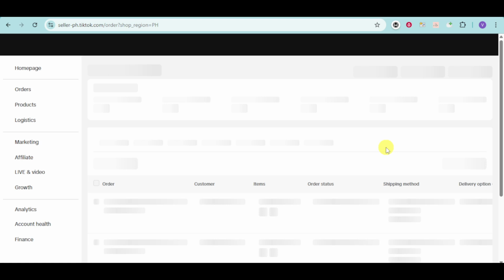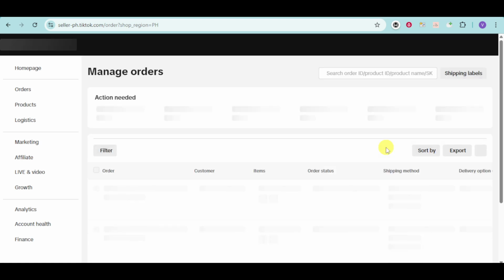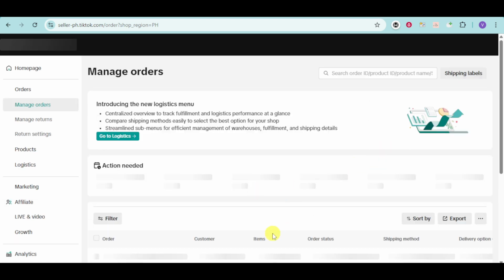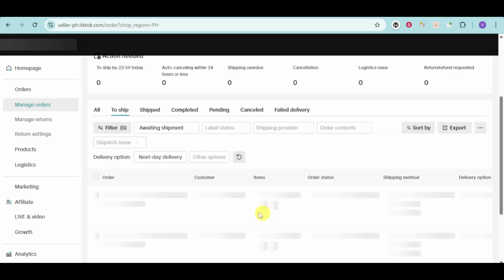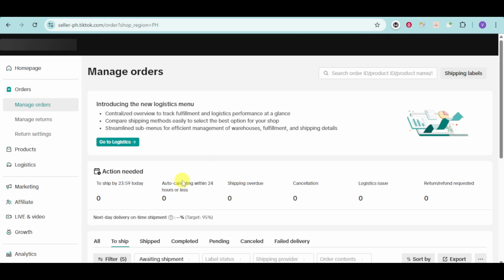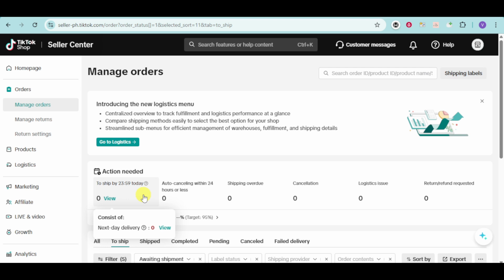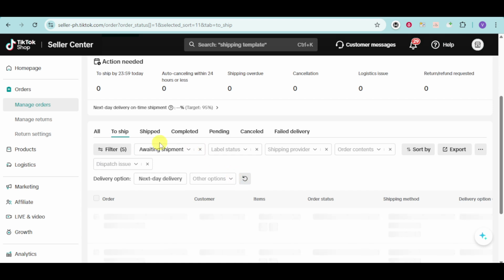How To View Orders in TikTok Shop (Best Method)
Learn how to view orders in TikTok Shop with this comprehensive guide on the best and most efficient method available! Whether you're a frequent shopper or just made your first purchase, navigating the TikTok interface to find your order history can sometimes be tricky. In this video, we provide a step-by-step walkthrough to help you track your packages, check order statuses, and manage your shopping activity directly within the app.

We cover everything from accessing your profile settings to finding the specific "Orders" tab where all your transaction details are stored. Knowing how to quickly locate your orders is essential for staying updated on shipping progress and managing potential returns or refunds. This tutorial is designed to be clear, fast, and easy to follow so you can get back to scrolling and shopping in no time. We also share some helpful tips on what to do if you encounter any issues finding your recent purchases.

Master the TikTok Shop interface today and take full control of your shopping experience!